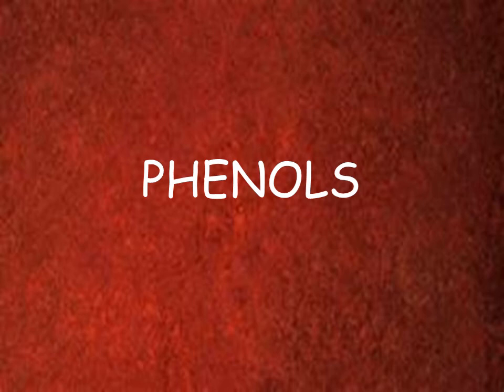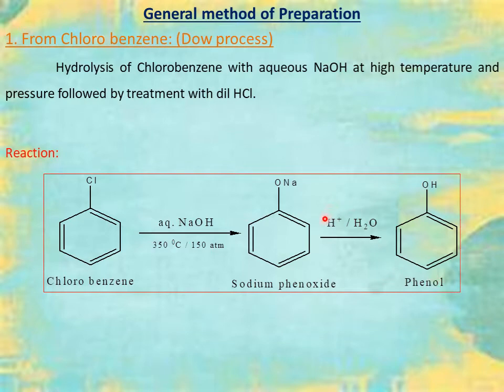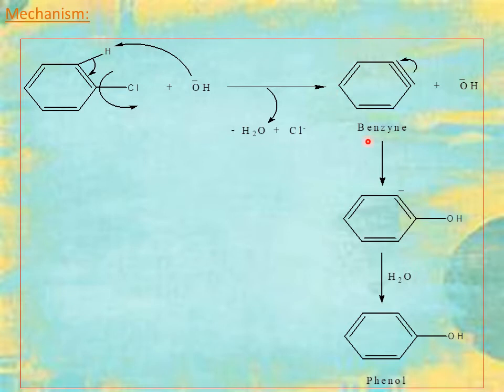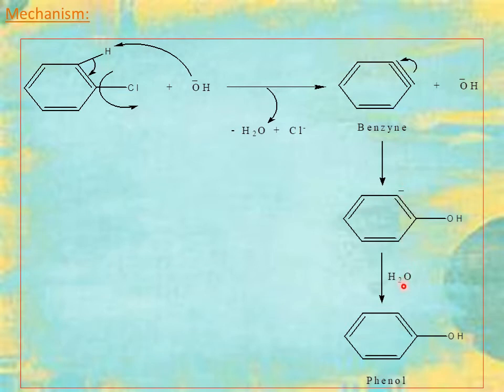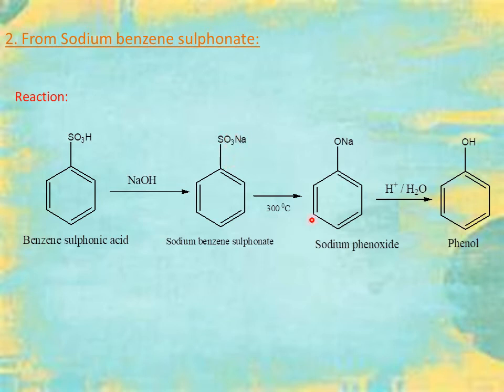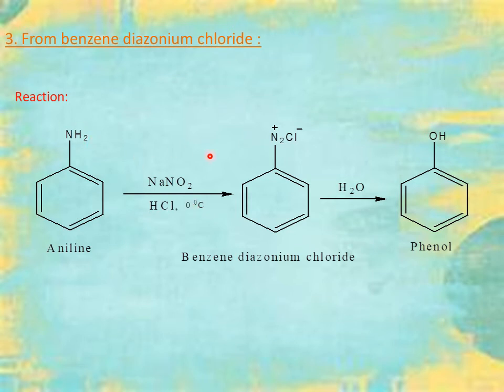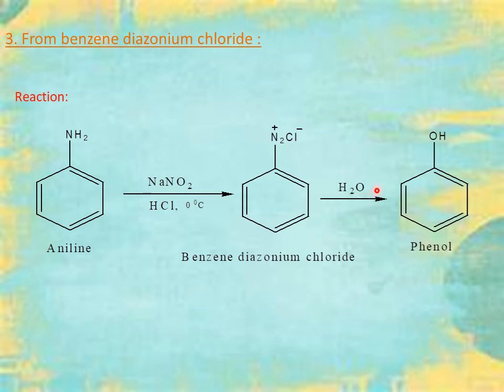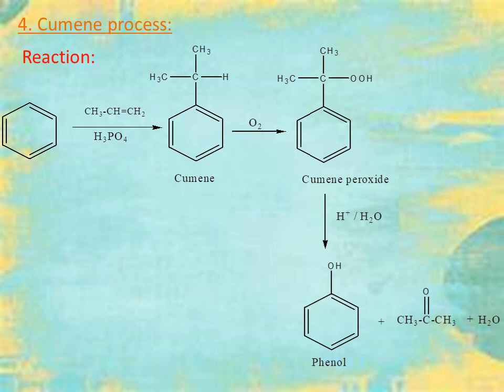Phenols-methods of preparations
Dow process, cumene process and from sodium benzene sulphonate and diazonium chloride. mechanism of Dow process also explained in this video.